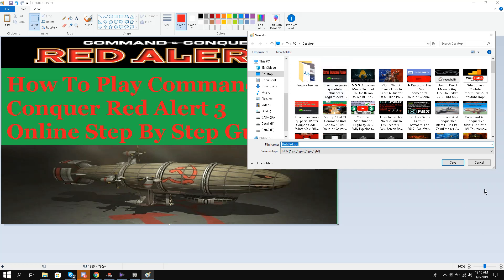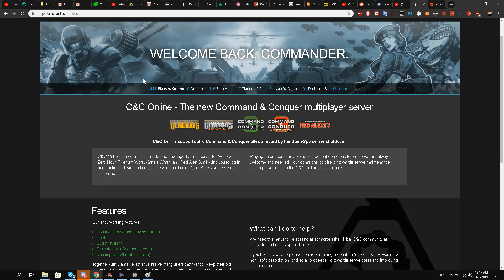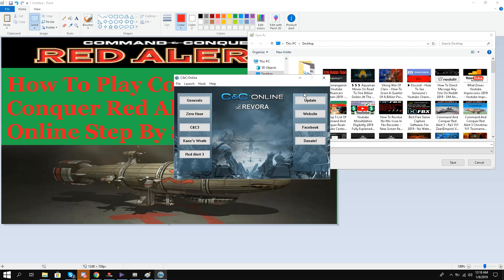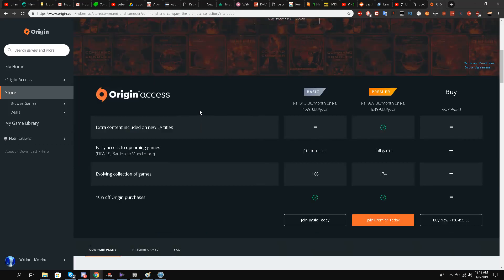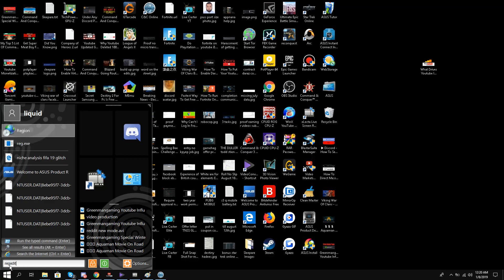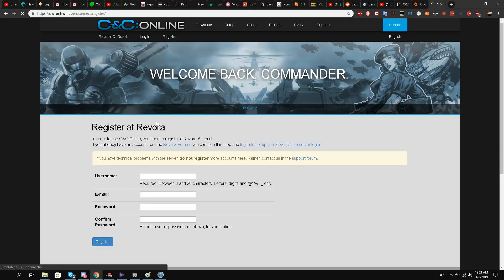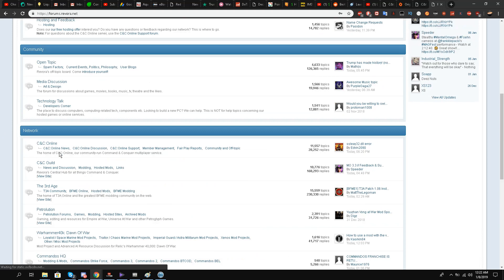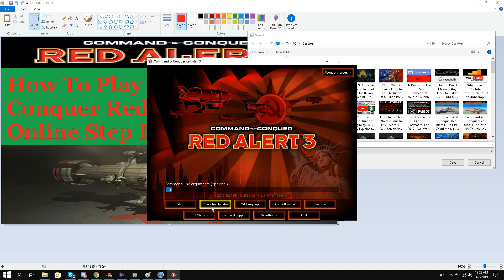How To Play Command And Conquer Red Alert 3 Online Step By Step Guide - Red Alert 3 - Online 2024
Link To Register At Revora Which Is The Online Server Currently Used For Command And Conquer Red Alert 3

Link To Purchase Command And Conquer Ultimate Collection Which is currently on sale at only 3 Dollars